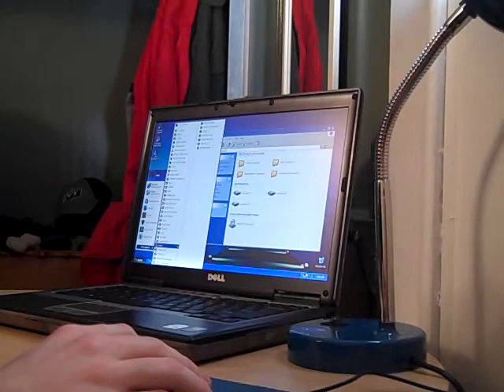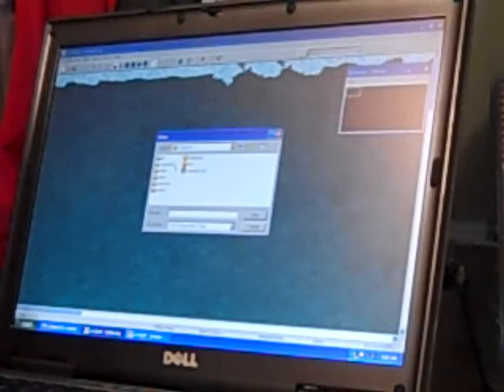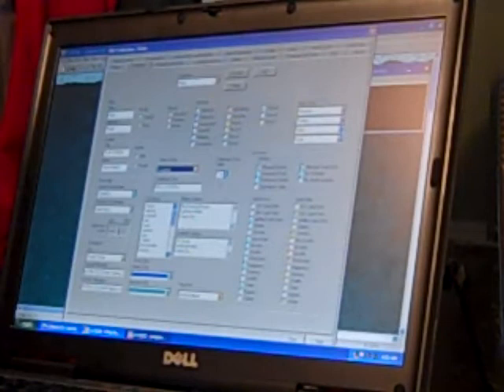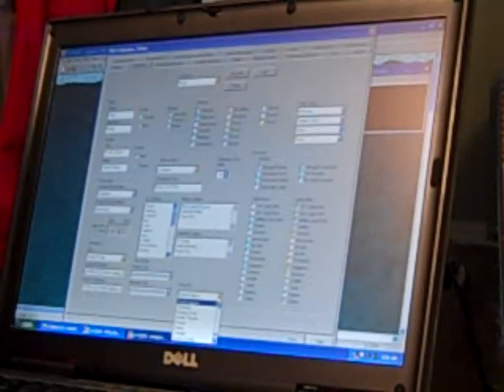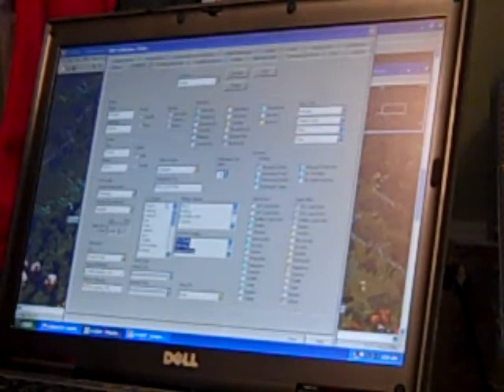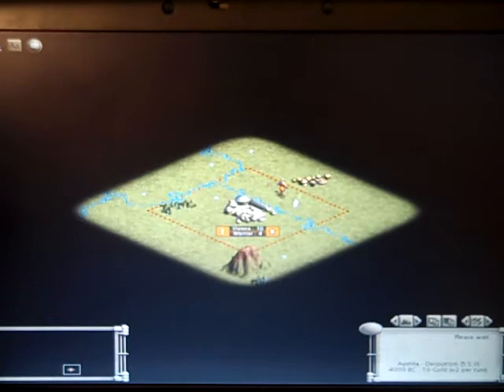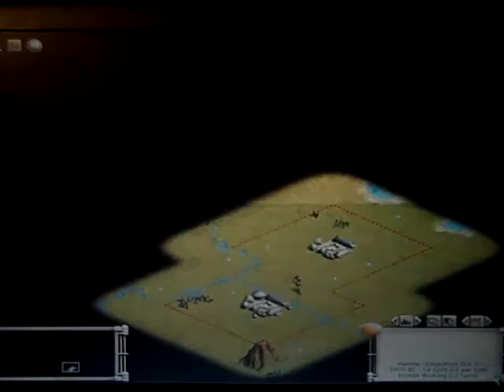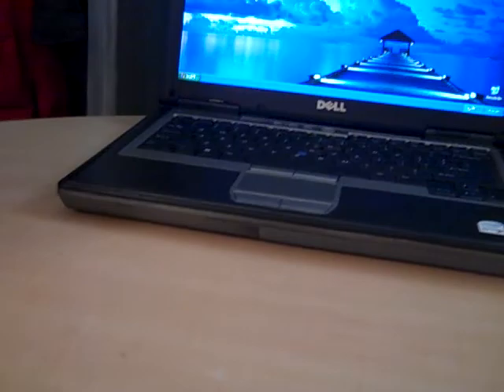How to get Austria in Civilization III Conquests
Not everything included but this is the basic tutorial on how to do this